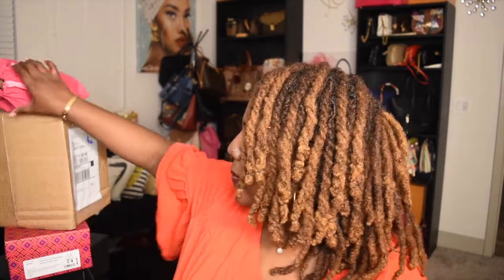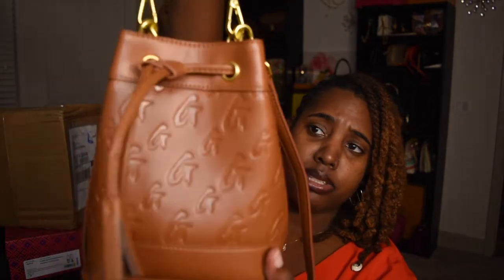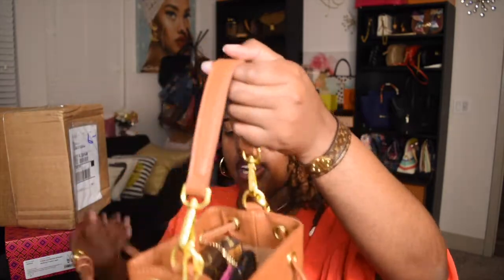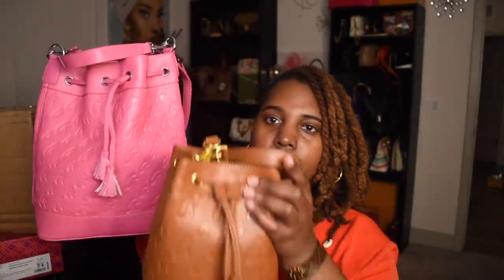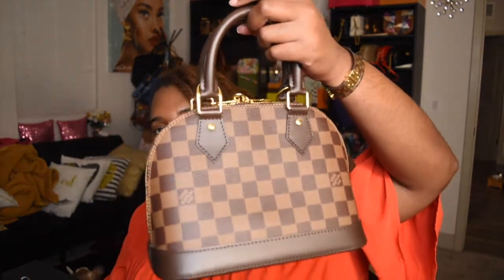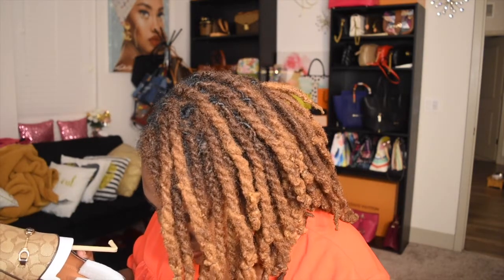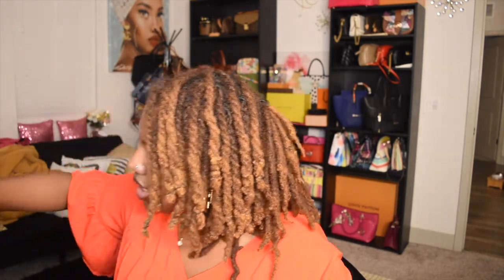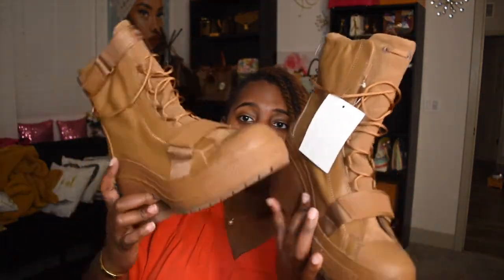Tory Burch Unboxing & Coach Unboxing + Glamaholic Lifestyle---TheCompletedLook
Hey lovelies hope you enjoy some fall staples I picked up

Glamaholic tan bucket bag
follow IG @miaray @glamaholiclifestyle to find out details on the next drop

Honorary mentions
Louis Vuitton Cannes, Reverse Monogram Pochette Metis, Alma BB, Speedy B 30 all on LV website